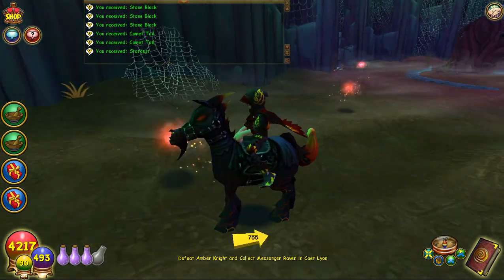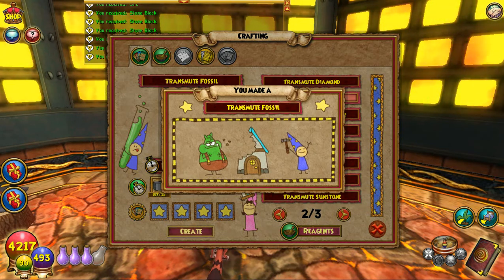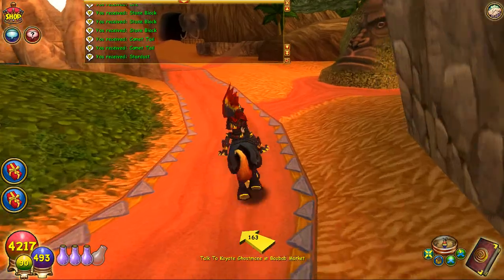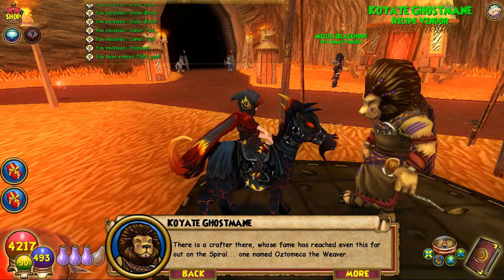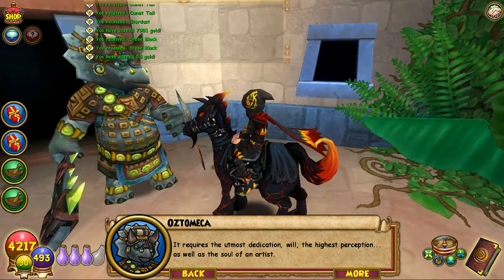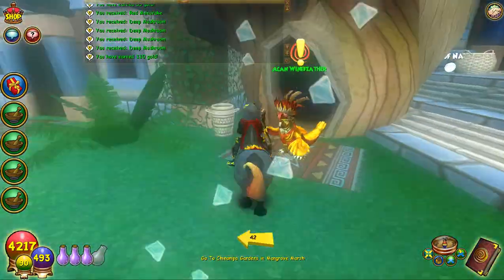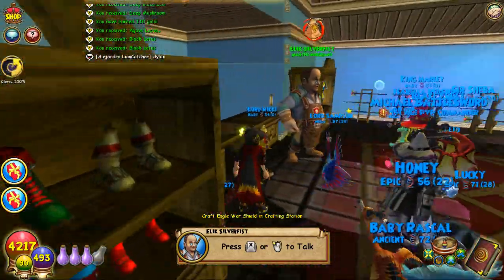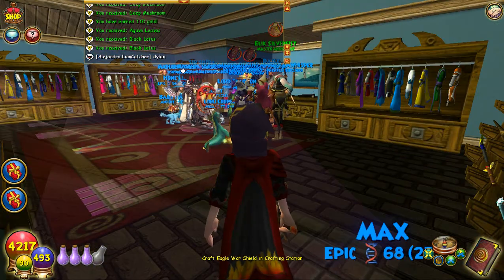Masters of the Forge Ep. 6 [part 3] "Ready to Move On"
Finally finished the Zafaria Crafting Quest! wish there was an avalon one but that was pretty tough I guess it counted for both worlds. More crafting videos coming soon!